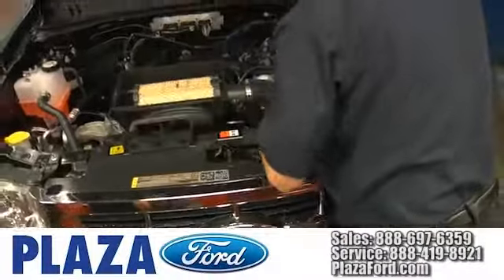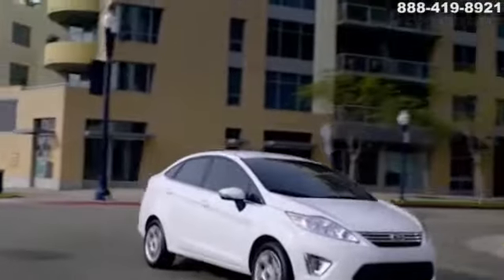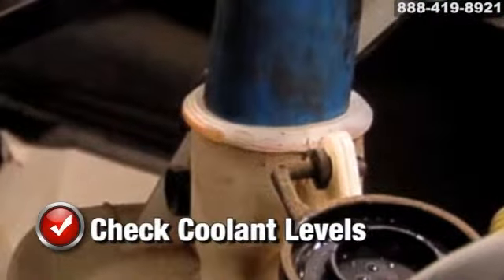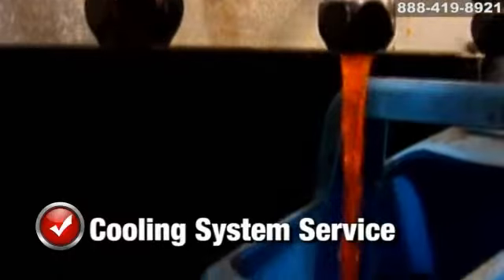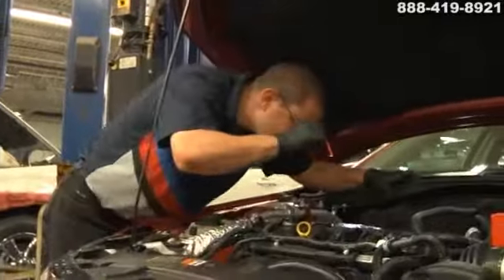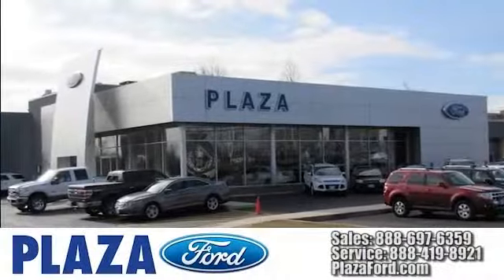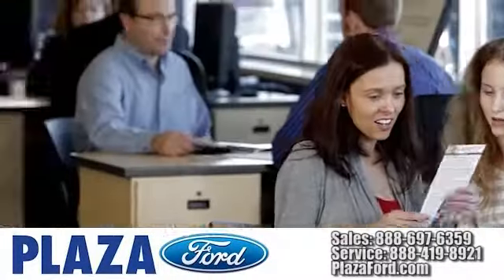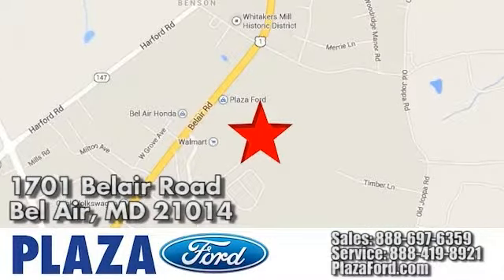Ford Cooling System Radiator Water Pump Repair Service Bel Air Baltimore MD Plaza Ford Bel Air MD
Plaza Ford Feature Video
1701 Bel Air Road
Bel Air MD, 21014

Plaza Ford